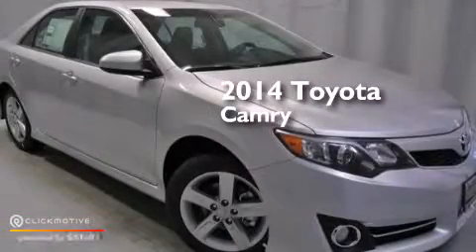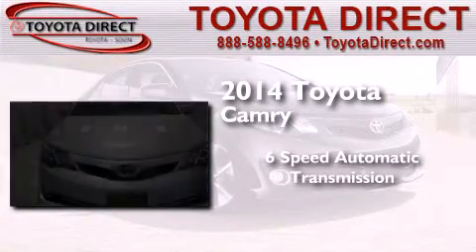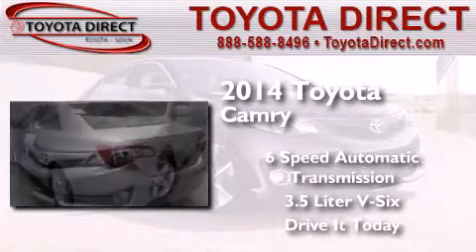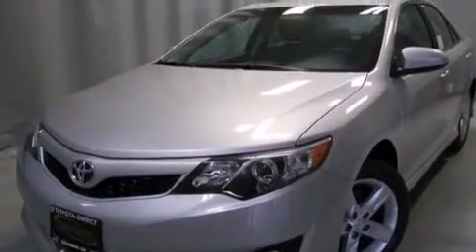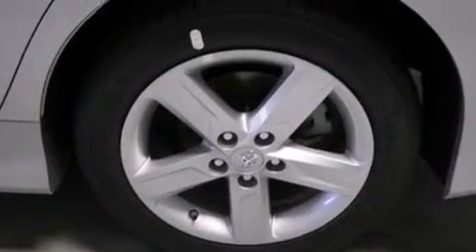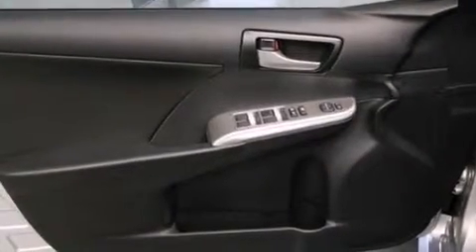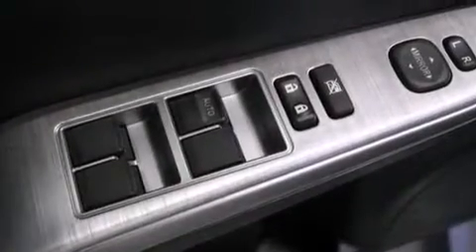2014 Toyota Camry Columbus OH 43230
We have been honored to serve the Columbus OH area , we promise that your experience at our dealership will exceed your expectations ! Year : 2014 Make : Toyota Model : Camry Engine : Regular Unleaded V-6 3.5 L/211 Trans . : Automatic Exterior : Classic Silver Metallic Miles : 10 Interior : Black/Ash 2-Tone Toyota Direct 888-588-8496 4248 Morse Rd Columbus , OH 43230